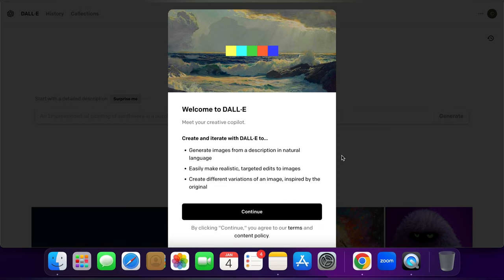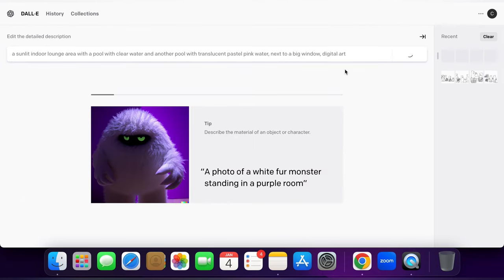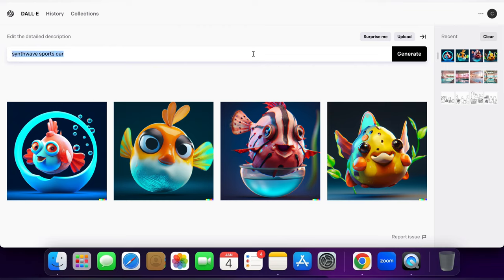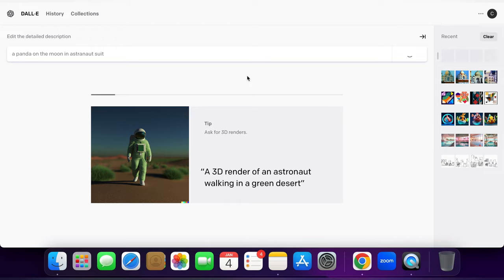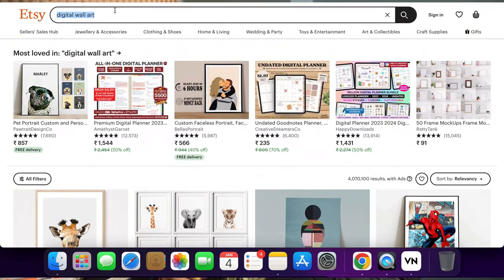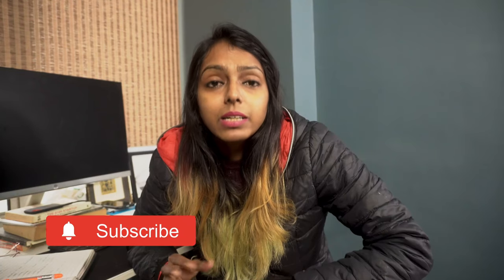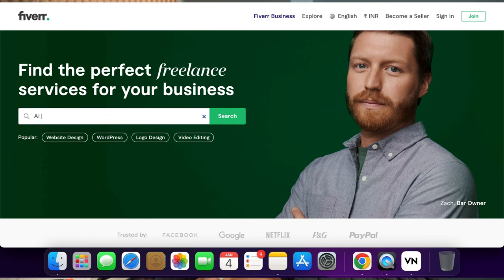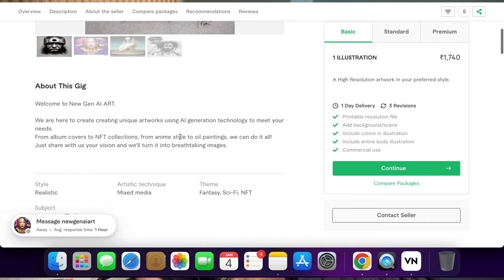How To Sell AI Art Online | AI Art To Make Money | Use Dall E 2 | AI Art Generator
In this video on How To Sell AI Art Online | AI Art To Make Money | Use Dall-E 2 | AI Art Generator , I will take you take you over AI art generator, how to generate AI art with Dall E 2 tutorial, and 3 ways to sell AI art online and make money.

This video is about (main topic) and we'll walk you though:
◉ How to use Dall-E 2
◉ Selling AI Art on Etsy
◉ Selling AI Art on Print On Demand Stores and Making Money, and
◉ Selling AI Art Generation Services on Fiverr, Freelancer, etc.

➤ TIMESTAMPS:
0:00 Intro
0:40 How To Use Dall E 2
3:38 Sell AI Art on Etsy
5:50 Sell AI Designs on Print on Demand
7:20 Sell AI Generation Services on Fiverr

➤ ABOUT OUR CHANNEL:
Hi! I'm Chhavi. We cover a lot of interesting content such as working from home, freelancing and digital nomadism

➤ OUR PRODUCTS:

Free course on freelancing and how to start - courses.mrsdaakuacademy.com